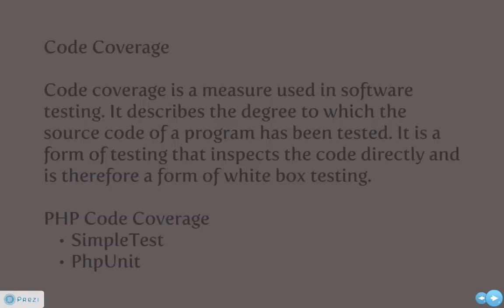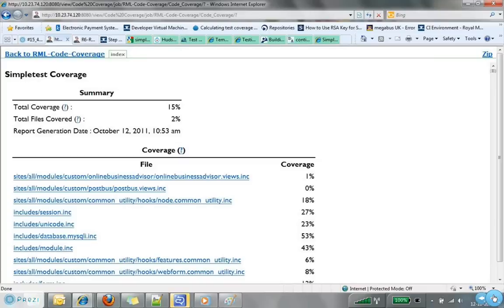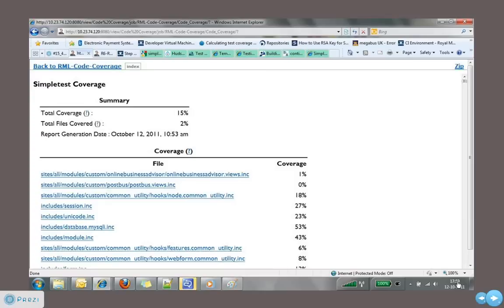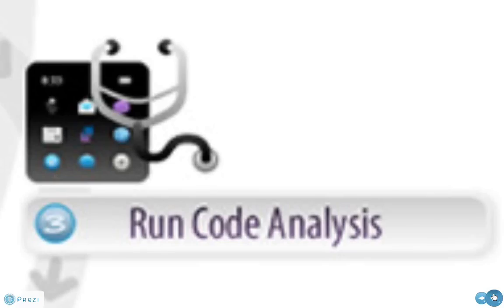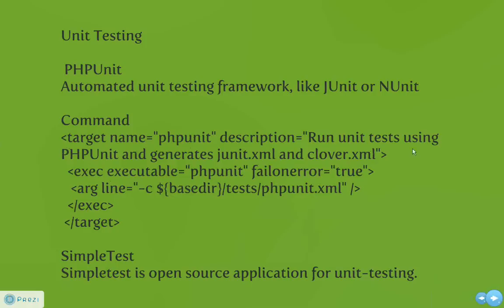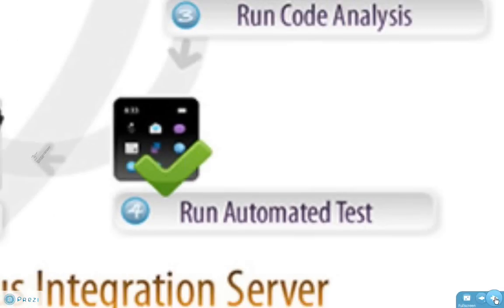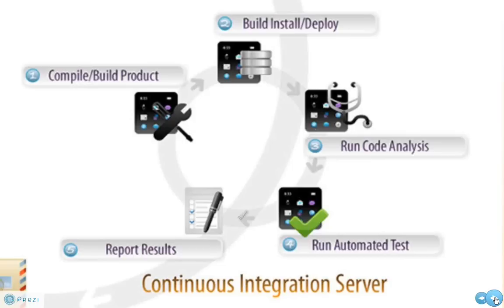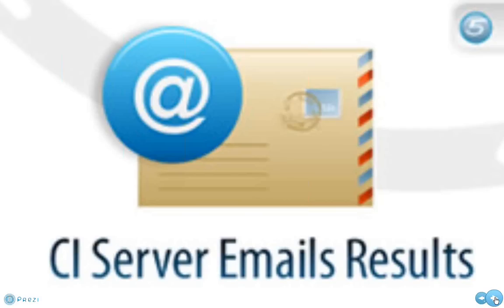What is Code Coverage and Unit Testing?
Continuous Integration is Continuous process of applying quality control -- small pieces of effort, applied frequently. Continuous integration aims to improve the quality of software, and to reduce the time taken to deliver it, by replacing the traditional practice of applying quality control after completing all development - courtesy wikipedia.

The main principles of continuous integration are single code repository, automate the build, self- testing build, everyone commits every day to baseline, every commit should be build, testing in production, easy delivery availability, build results are available to everyone and automated deployment.

Benefits of continuous integration are mitigation of bugs much early stage of development, improvement in software quality, reduce project risks, disciplined software development practise and ability to detect defects at early stage.